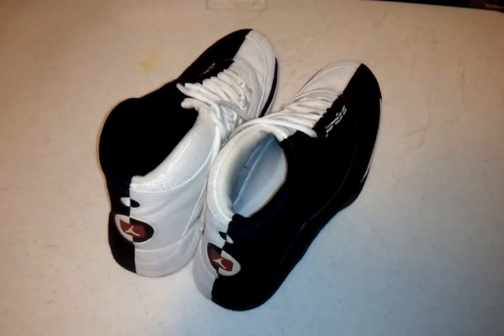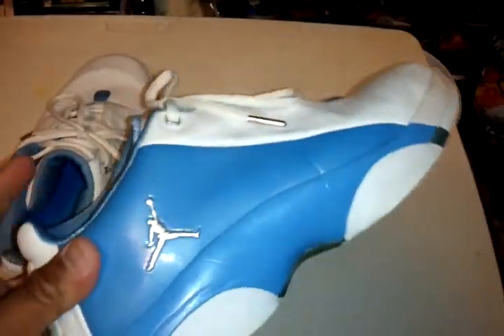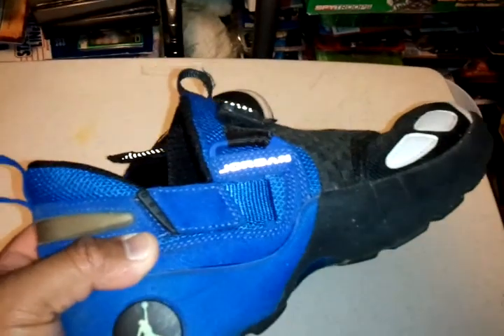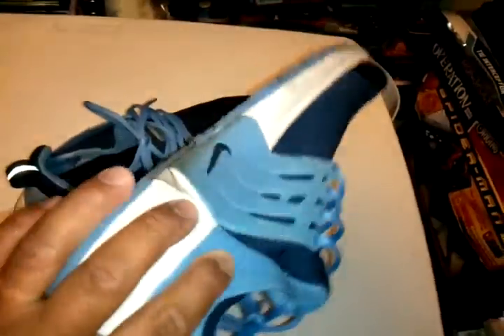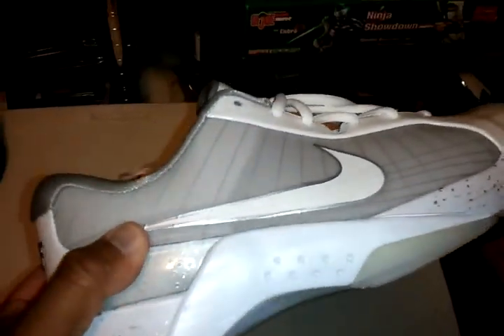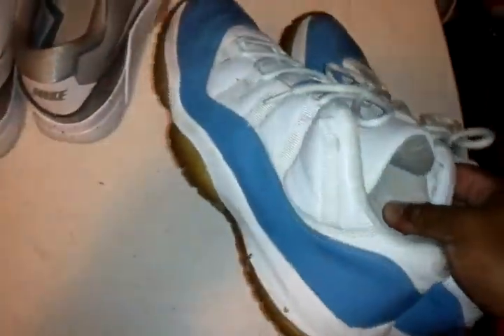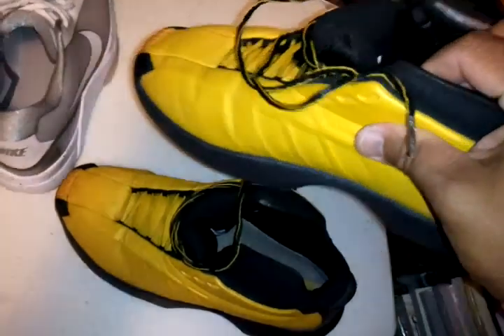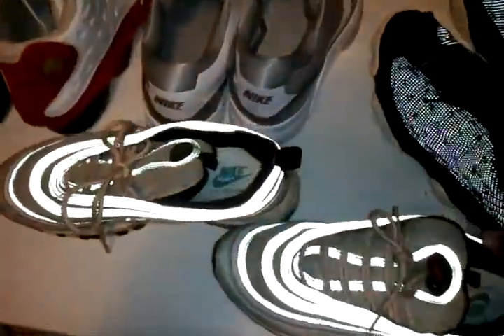mycollectionz7000's top 15 favorite sneakers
here's my top 15 favorite sneakers from my sneaker collection...rockin' these kicks until i cant anymore.